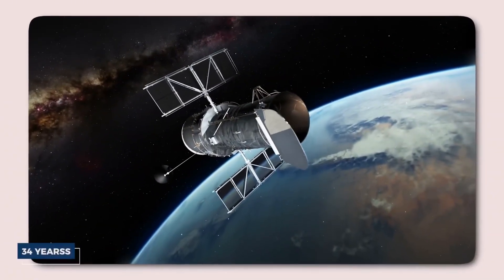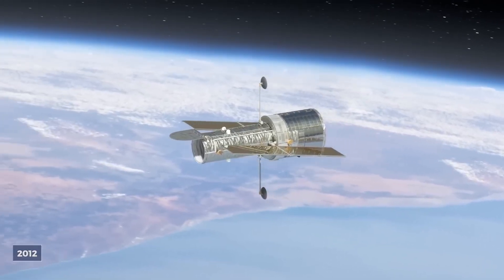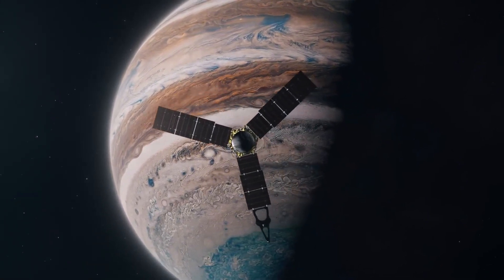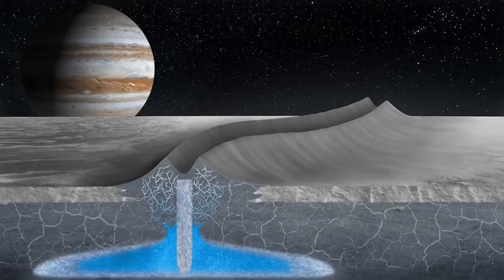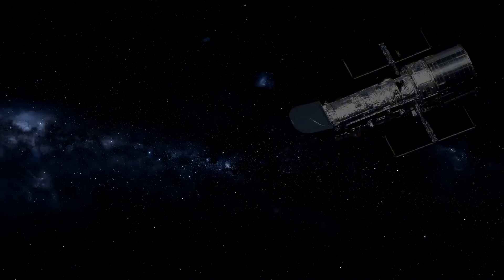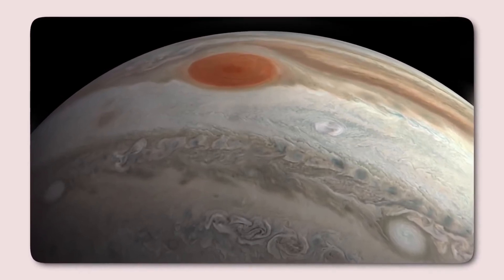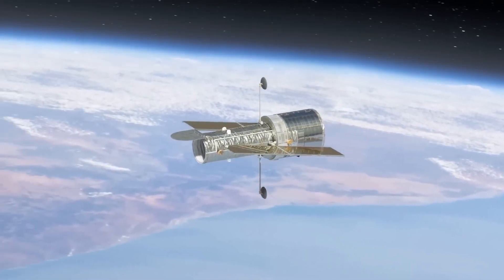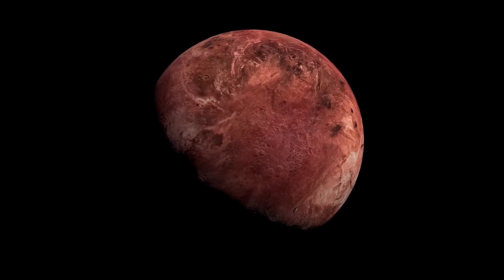Hubble Has Been Seeing Something It Was Never Meant to See For The Last 34 Years